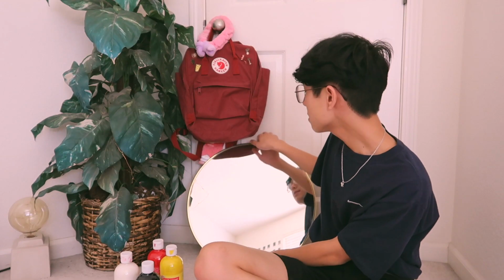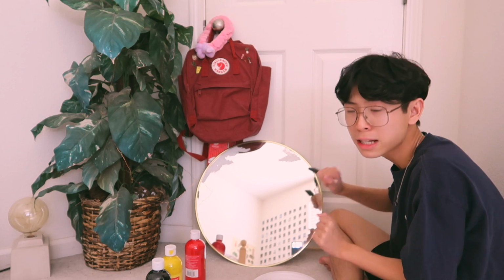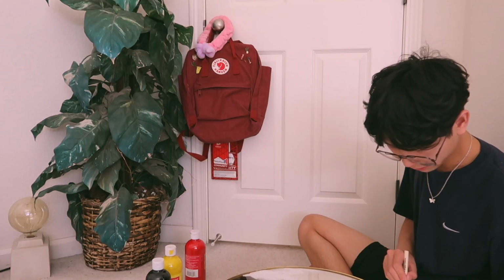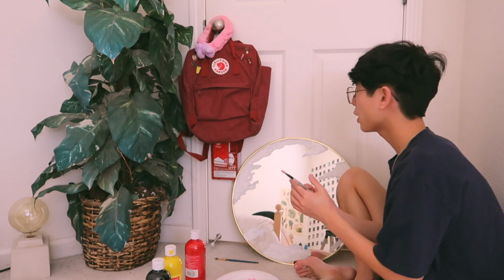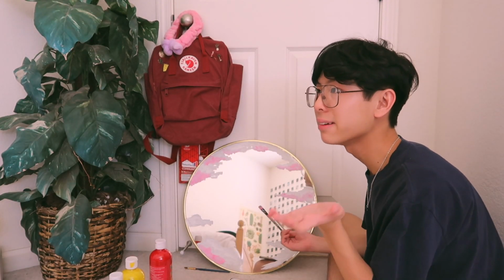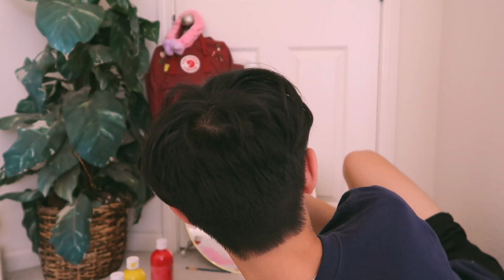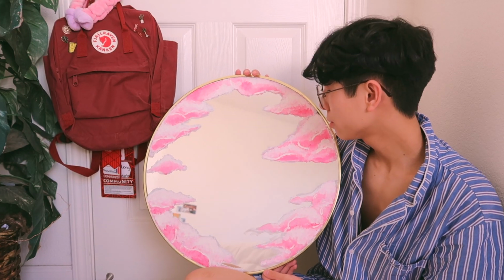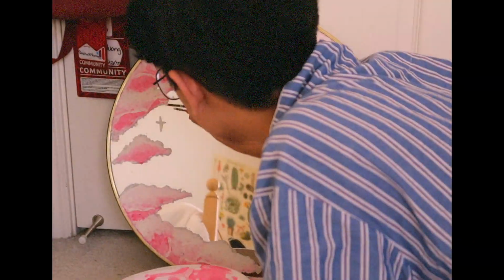i painted clouds on a mirror ☁️ (cuz i saw it on tiktok lol)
this video is a very chill, just chatty video. i've been in a very ~artsy~ mood lately so i decided just to paint and talk about some random things with y'all! if u don't like chatty videos then this probably isn't the one for u, but i feel like i never get to sit down and just talk with u guys so this was kinda niceee.

also i have to pick up my class schedule today cuz school is starting again in a few days and I actually. wanna. die !! it's my senior year tho so hopefully it's a fun and memorable time ?? idk how i feel about being a senior tbh. i feel like everyone is excited and i'm kinda not ?? like we have to actually grow up now and apply to colleges and think about our futures !! ahhhh !! i'm also scared to see everybody again at school ew. but at least i can get that high school content while i can baha

ily guys

I N S T A | @vuongdustin
T W I T T E R | @vuongdustin
S P O T I F Y | @vuongdustin